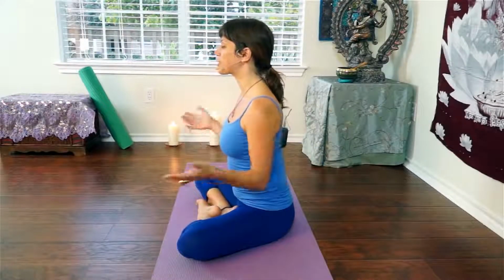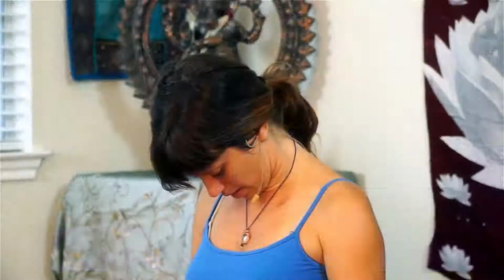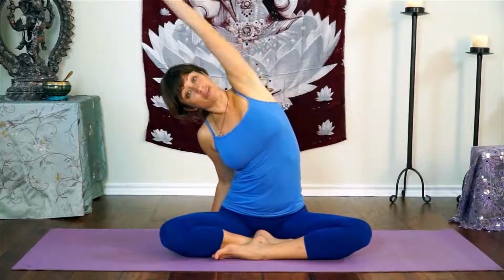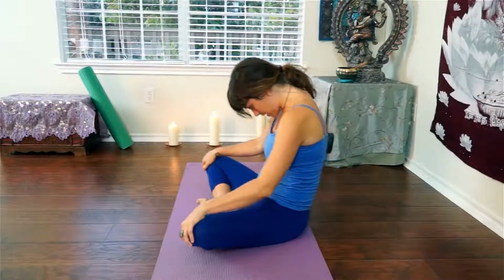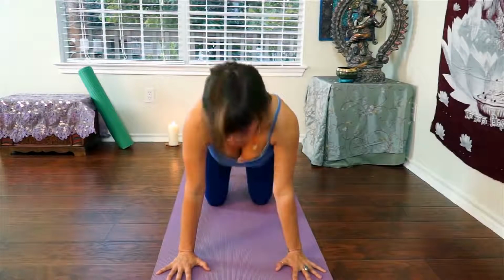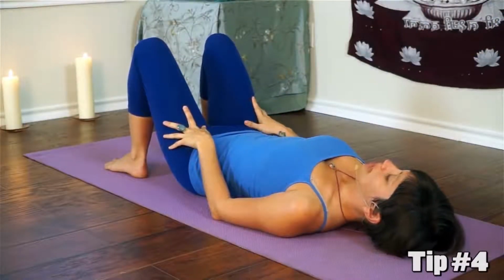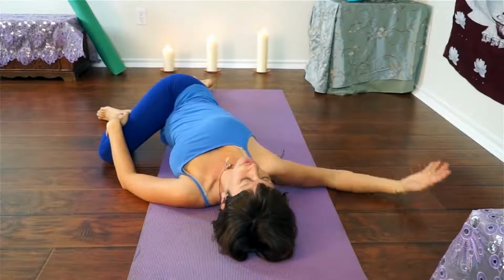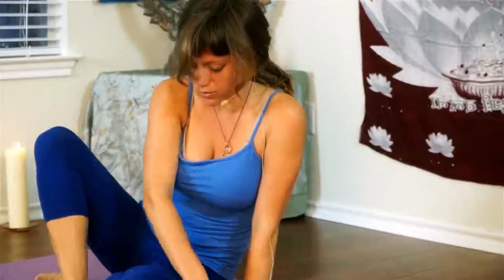Yoga Stretches for Back Pain Relief, Sciatica, Neck Pain & Flexibility, Beginners Level Workout 1080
In this beginners at home yoga class, Jen Hilman shares yoga stretches designed to alleviate back pain, neck pain and sciatica.

In this beginners at home yoga class, Jen Hilman shares yoga stretches designed to alleviate back pain, neck pain and sciatica. These yoga poses will also help increase flexibility and strengthen the back. This is an at home yoga workout for both men and women and is yoga for beginners level.

Jen Hilman teach Yoga classes in Austin, Texas.

Songs: Colored Air & Dancing Elfs
Album: Spa Dreams

Kategoria
Poradniki i styl